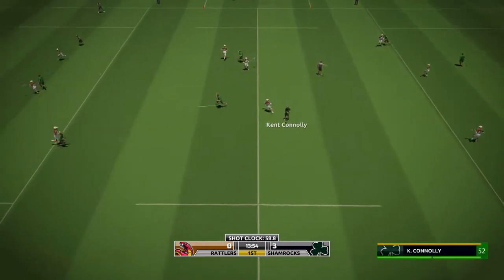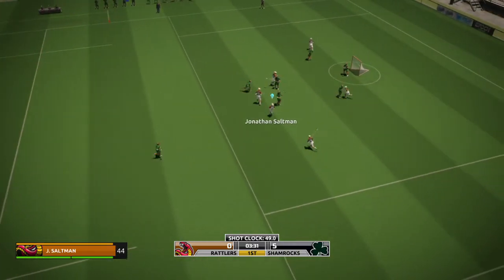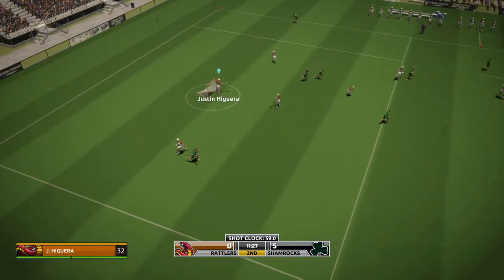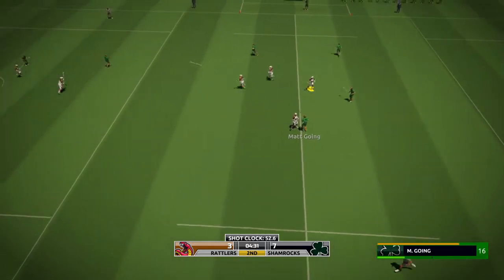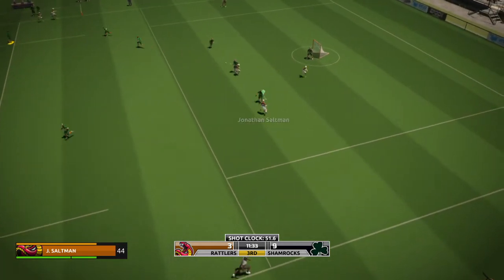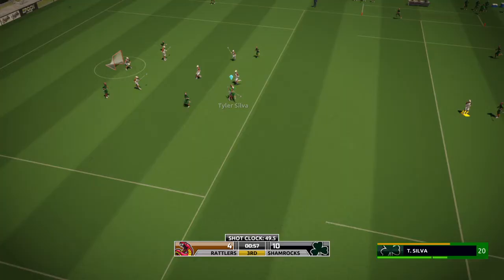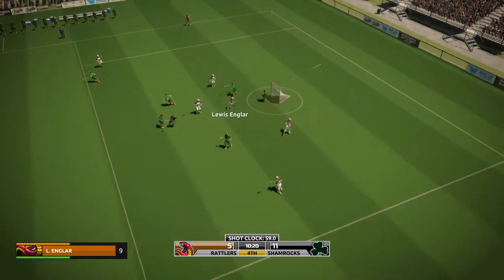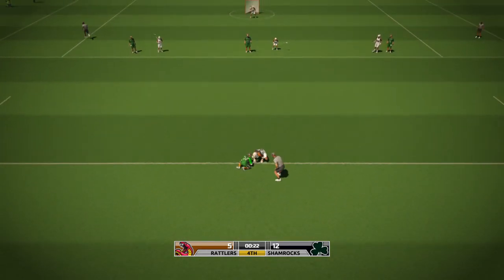MLL 2019 Season Week 9 Dallas Rattlers 5 3 @ Chicago Shamrocks 5 3 Casey Powell Lacrosse 18